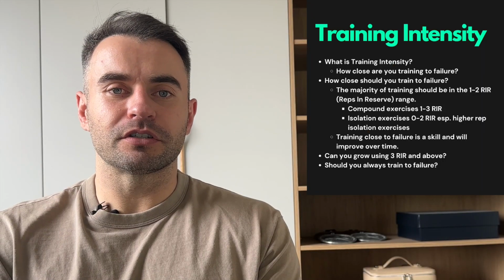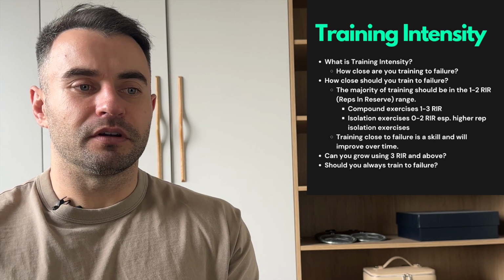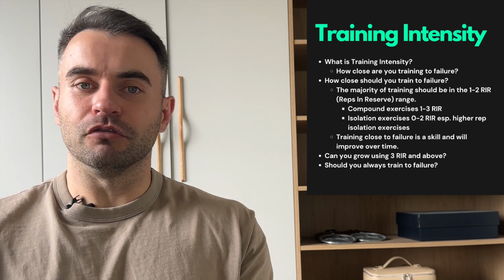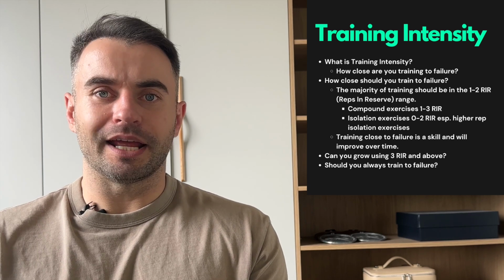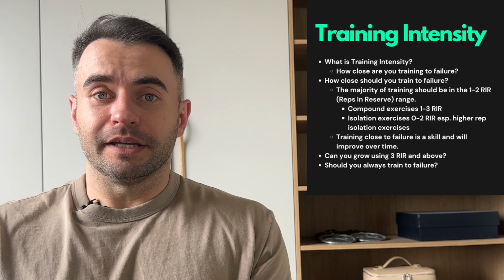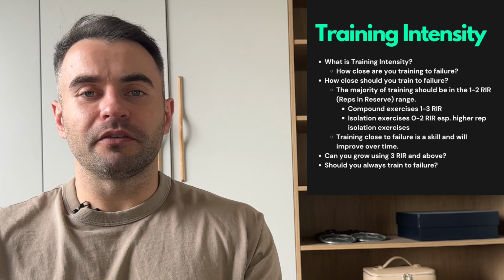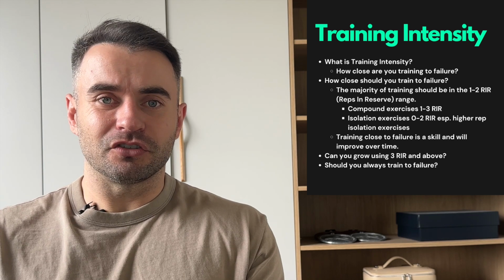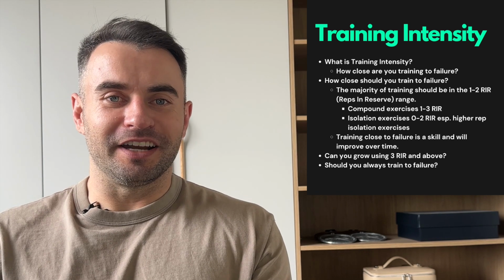Are You Training Hard Enough? Ep. 3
Retired NRL player making content to share my experiences and knowledge with the health and fitness community.

If you are interested in more informative content, head over to my instagram

If you are interested in our online coaching services then follow this link to our coaching application and I look forward to seeing how I can help you achieve your dream physique